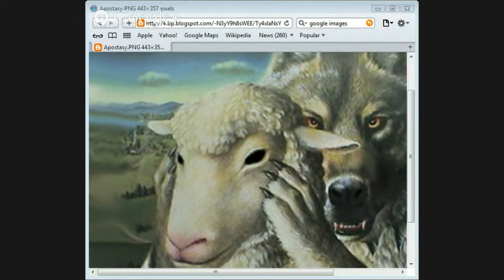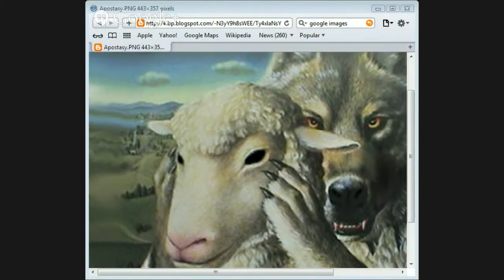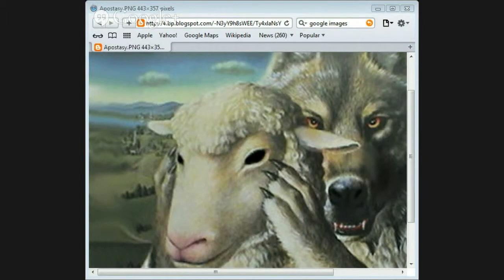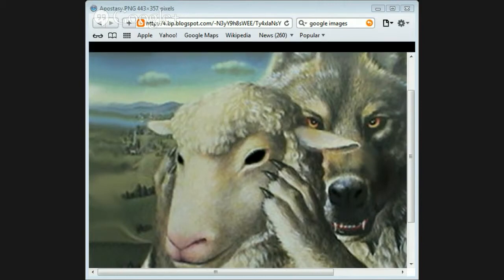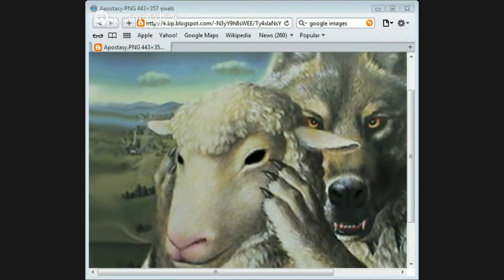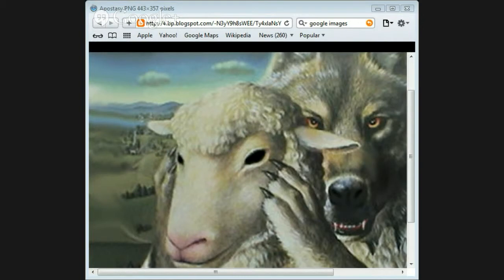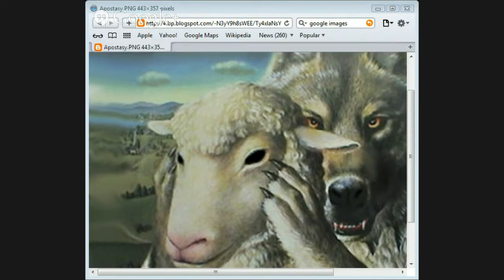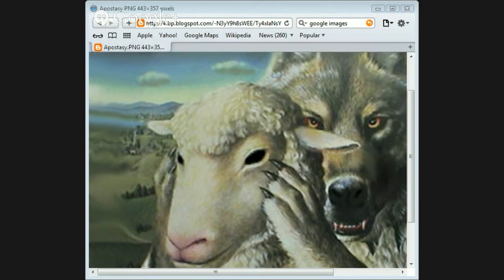Apostasy of the church by Jason Burns part 2